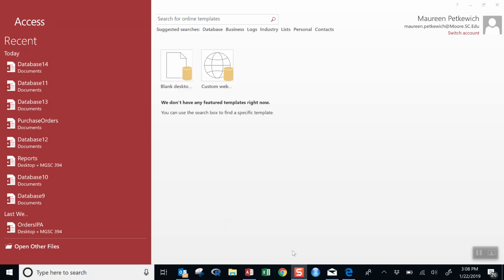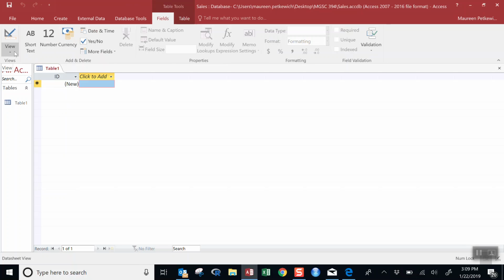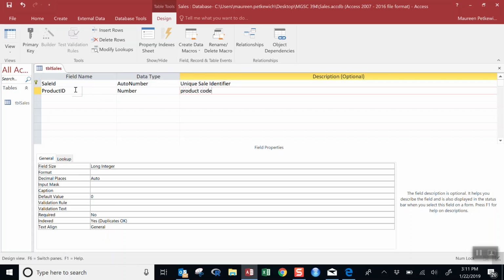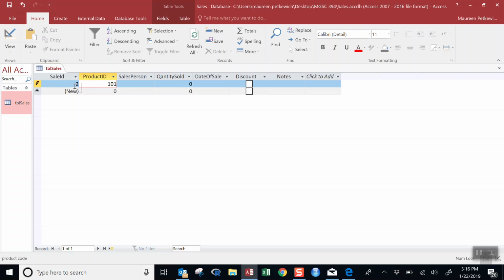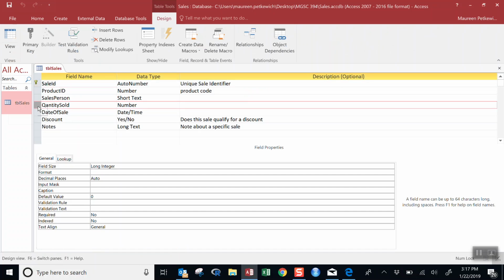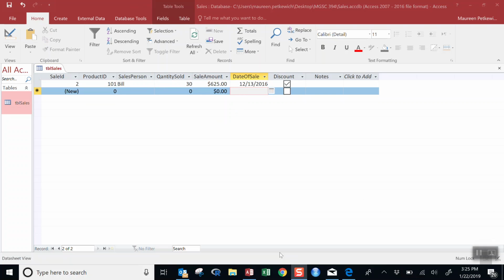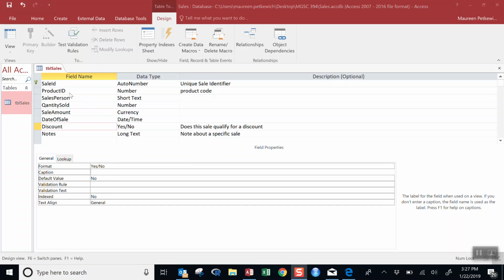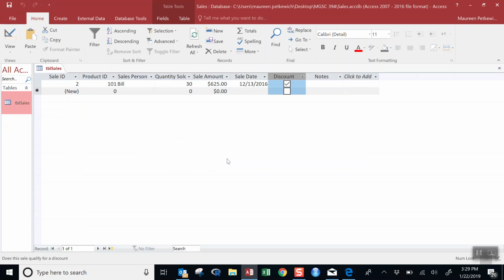Creating a new table in Access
Create a new table in Access